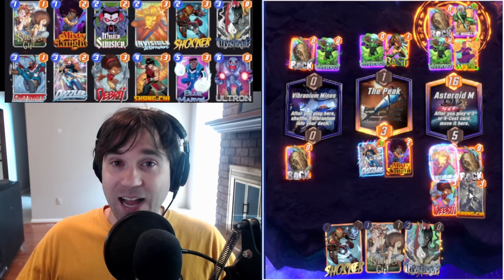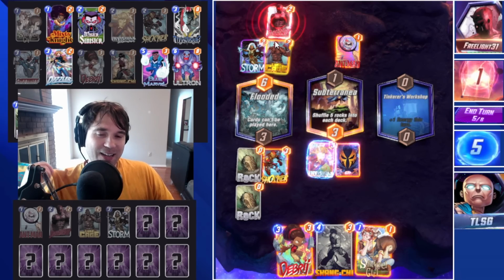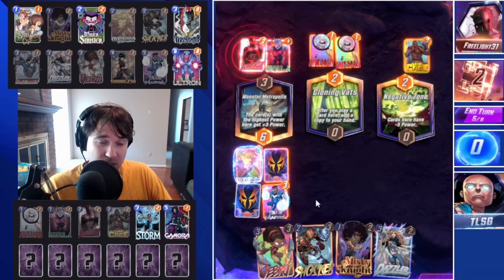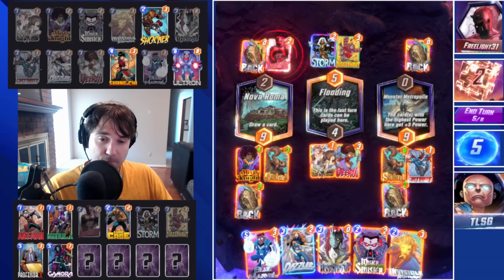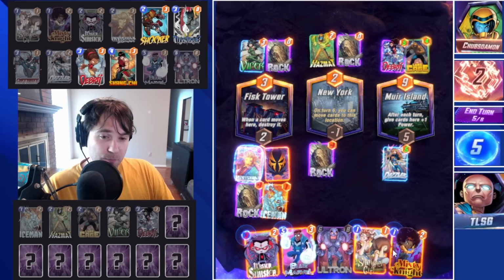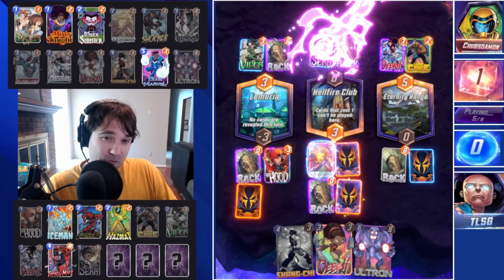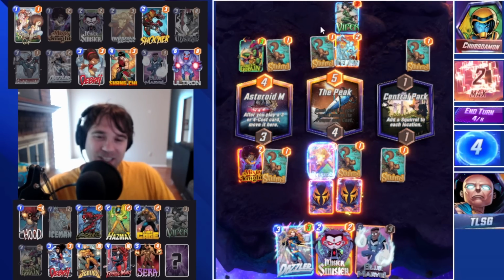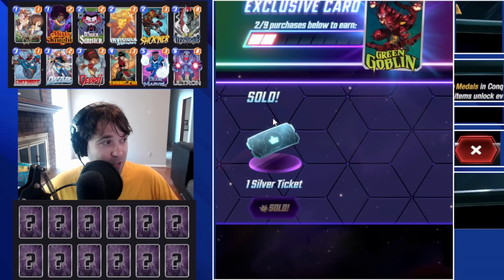DAZZLER Destroying Silver Tier CONQUEST Mode | Marvel Snap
We just had the biggest patch to ever happen in Marvel Snap launch and with it game a few balance changes, but more importantly CONQUEST mode. Conquest mode is a competitive environment where you match against opponents in a battlemode style showdown working your way up through the tiers until you reach the ultimate challenge - Infinite. This opens an entirely new level of strategy to the game by gathering information about your opponents deck so that you can play against it optimally.

0:00 Intro (Hazmat Hit Monkey)
3:01 Game 1 - Match 1 (Freelight31)
5:57 Game 1 - Match 2 (Freelight31)
8:25 Game 1 - Match 3 (Freelight31)
11:36 Game 2 - Match 1 (Chubsdamon)
14:49 Game 2 - Match 2 (Chubsdamon)
18:11 Game 2 - Match 3 (Chubsdamon)
21:48 - Outro - Mystery Variant Pull